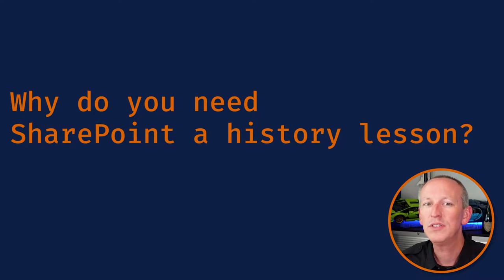Understanding the Modern SharePoint Development Model: SharePoint Framework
As SharePoint evolved over time into the product we have today, Microsoft iterated over development models until they found one that worked for both developers & Microsoft alike. They came to this conclusion by addressing the challenges and requirements they were faced with and by observing what customers were doing through their implicit actions.

📚 Chapters
00:00 : Introduction
02:12 : 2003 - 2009: Full trust solutions
05:39 : 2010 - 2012: Partial trust solutions
10:40 : 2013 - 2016: Add-in model
14:08 : 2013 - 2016: JavaScript injection
17:16 : What's next for SharePoint developers?

📺  Mastering the SharePoint Framework
📺  Extend Viva Connections with the SharePoint Framework Adaptive Card Extensions